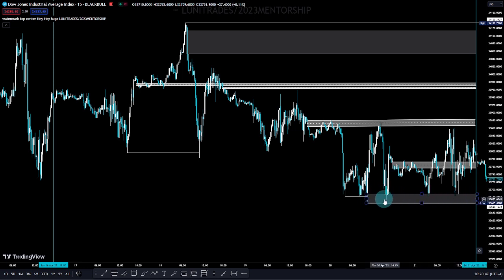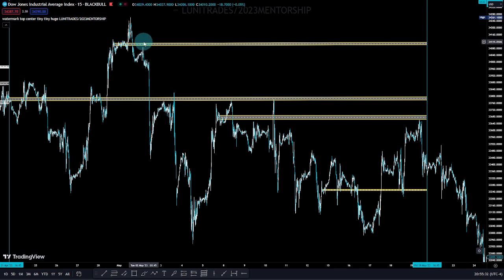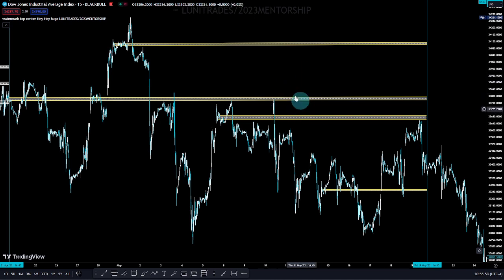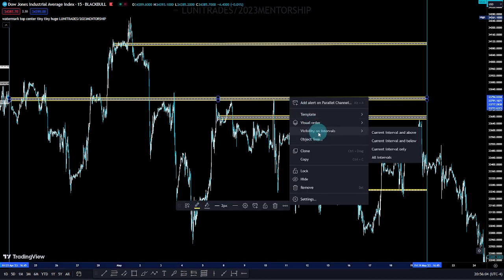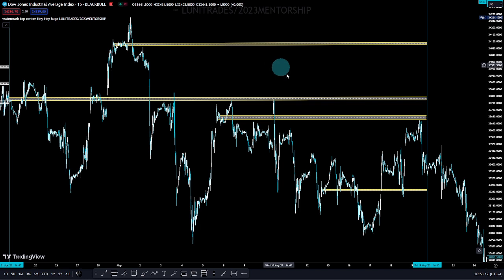I.C.T NDOG AND NWOG SIMPLIFIED VERSION